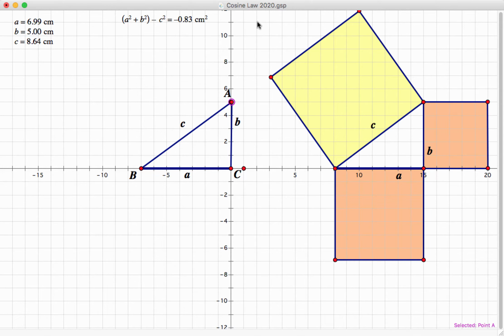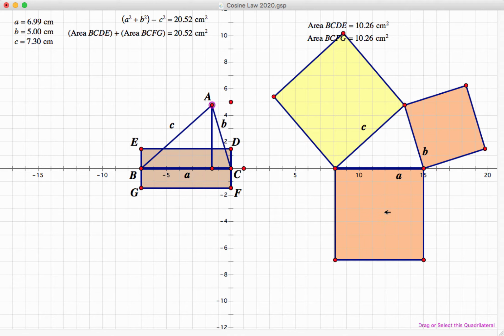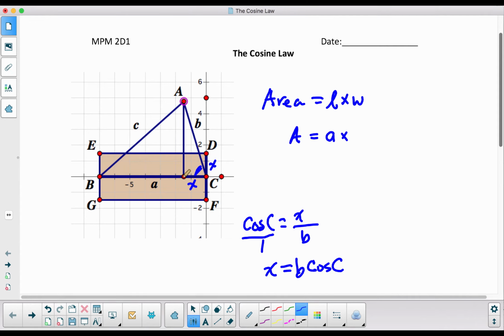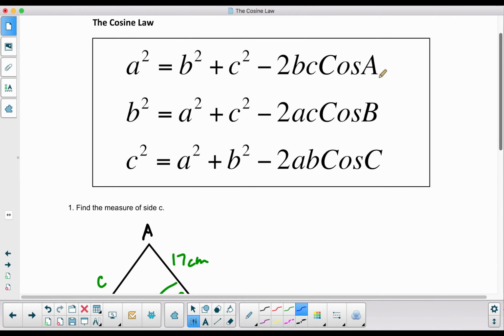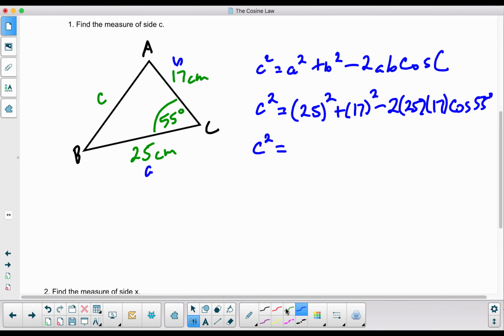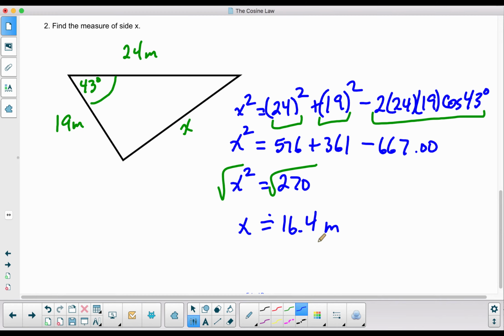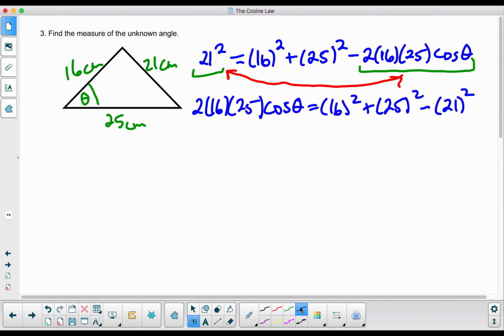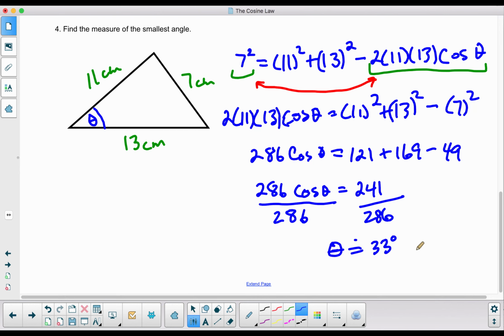The Cosine Law